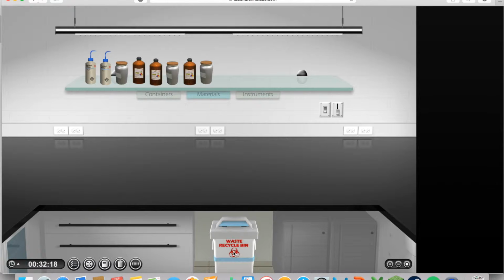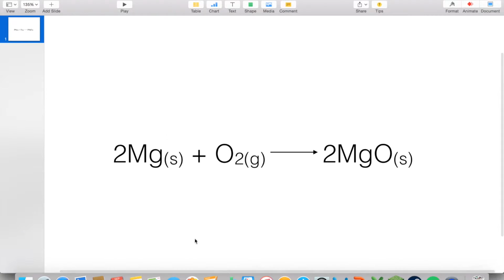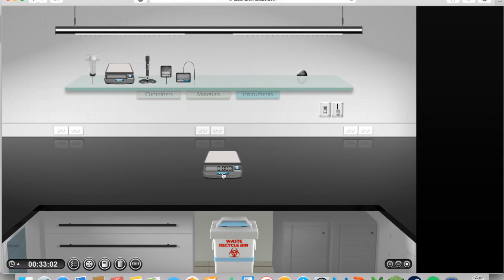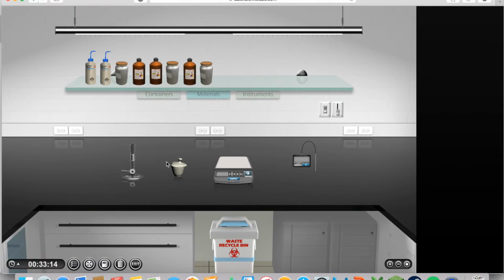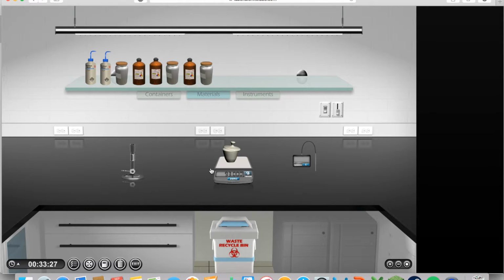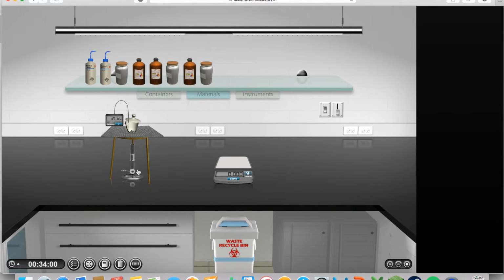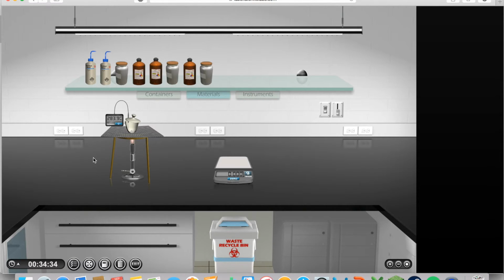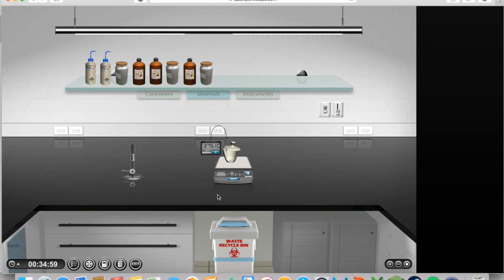LateNiteLabs3.5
A video of Joseph Schneider and Booker Washington performing the Late Nite Labs Experiment 3.5 for CHEM 1310 L09 at Georgia Tech.